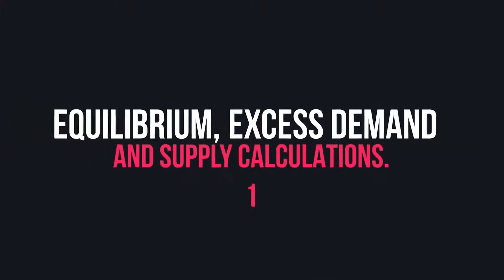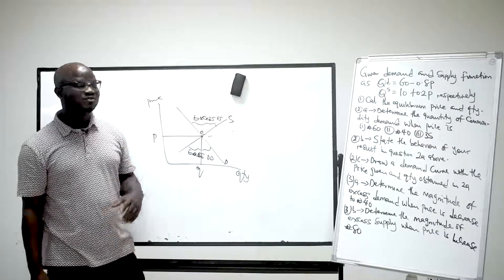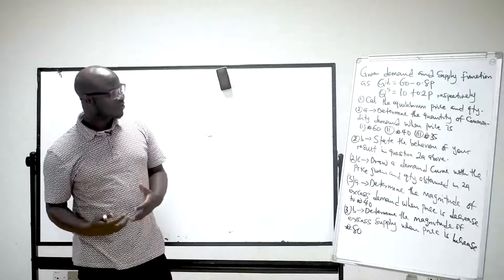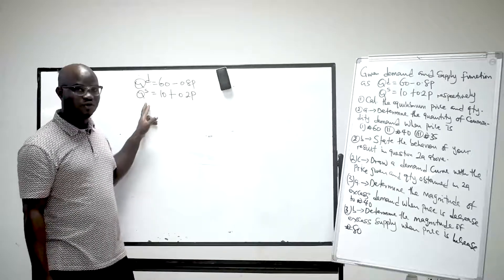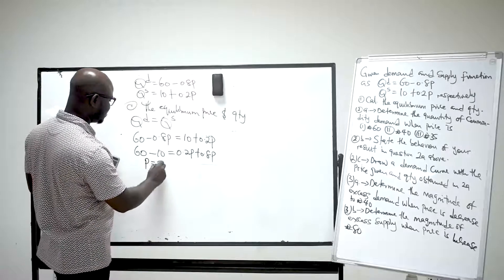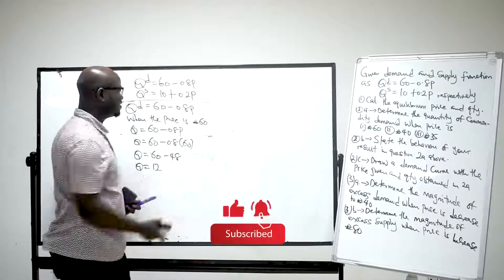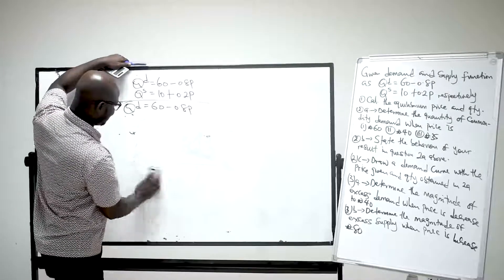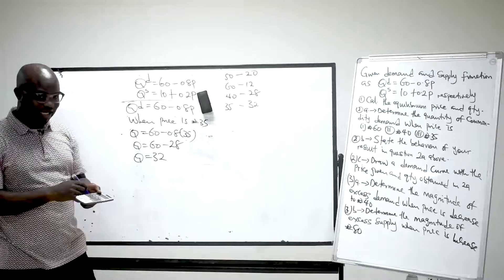equilibrium, excess demand and supply calculations 1